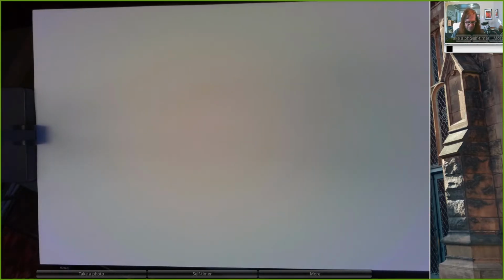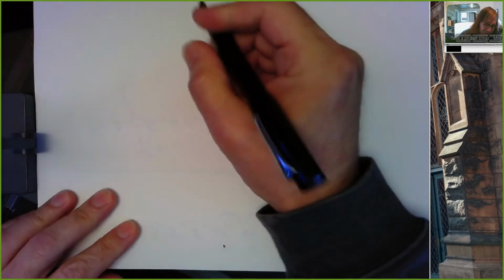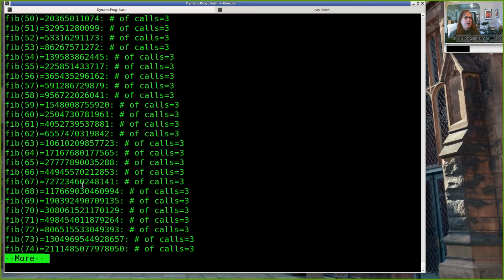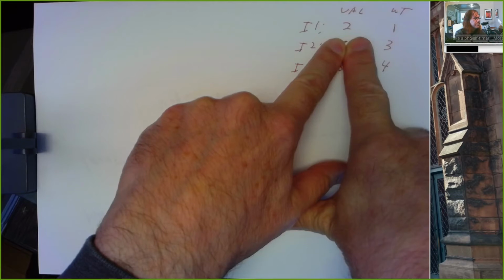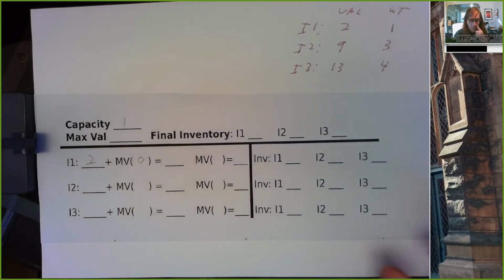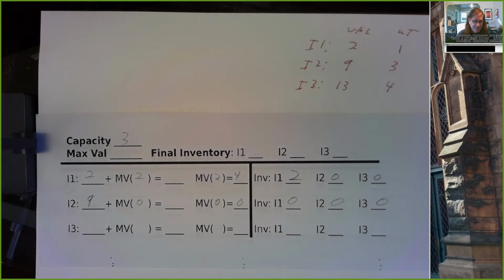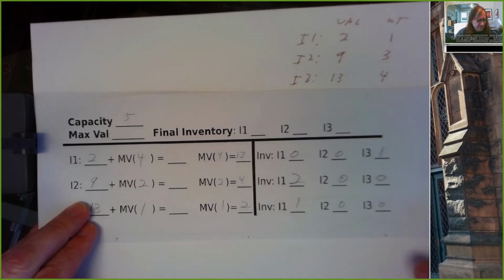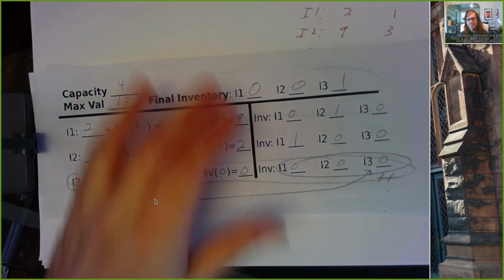CSE222B 20210302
01:28 Fibonacci sequence
11:35 caching results/Dynamic Programming
16:19 knapsack maxval function
25:03 maxval detailed example
32:43 key point - inventory adjustment